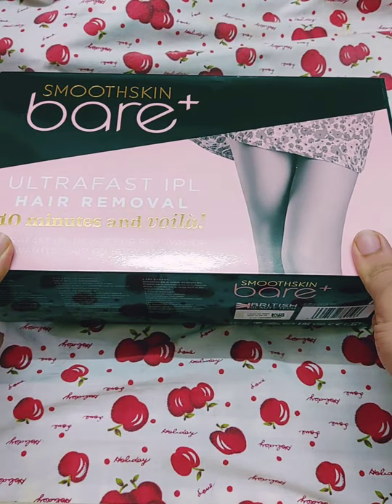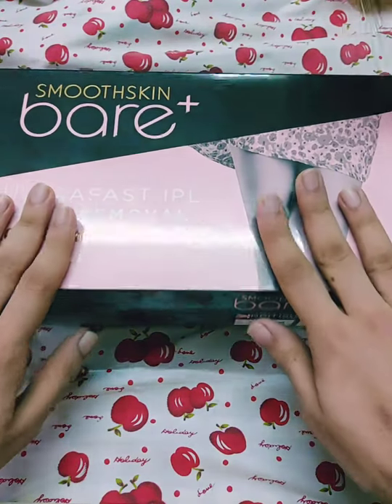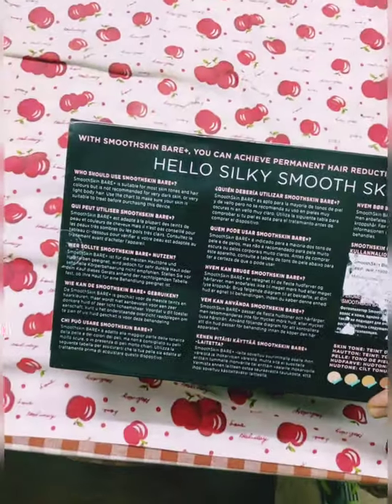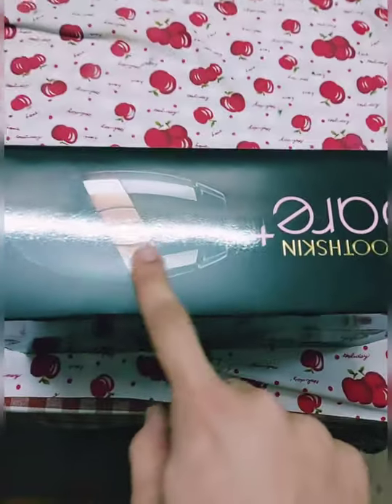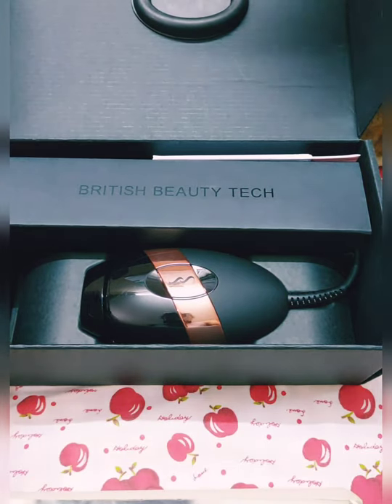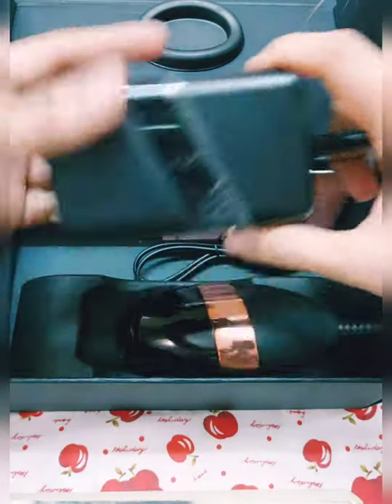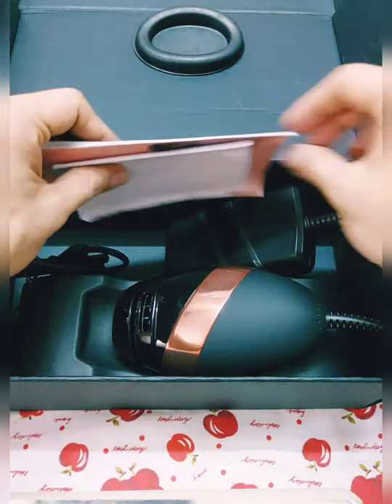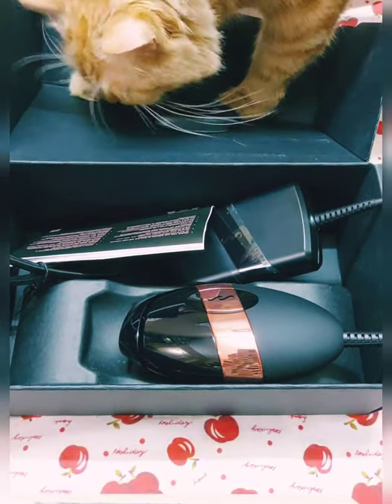Unboxing Smooth Skin Bare + [Hair Reduction Device Series III]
Smooth Skin Bare +, an IPL Device is a recommendation I found on Amazon.in